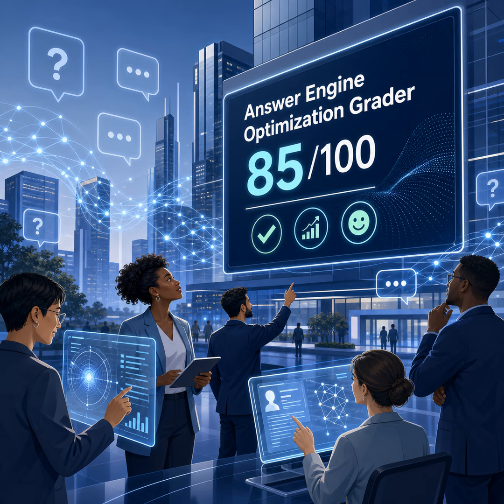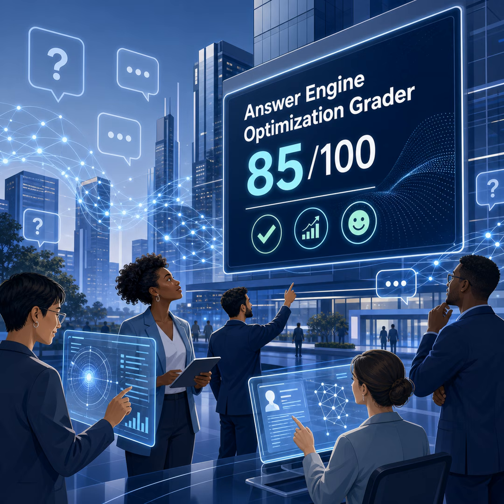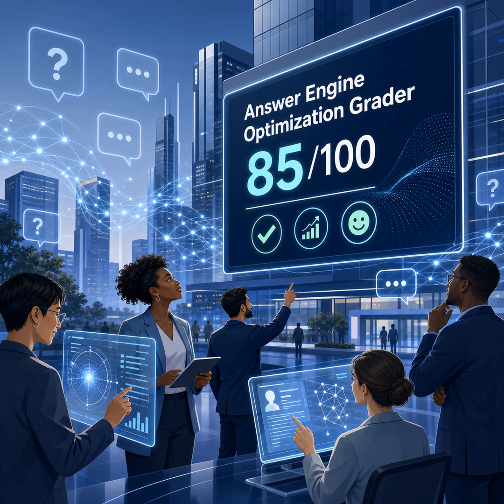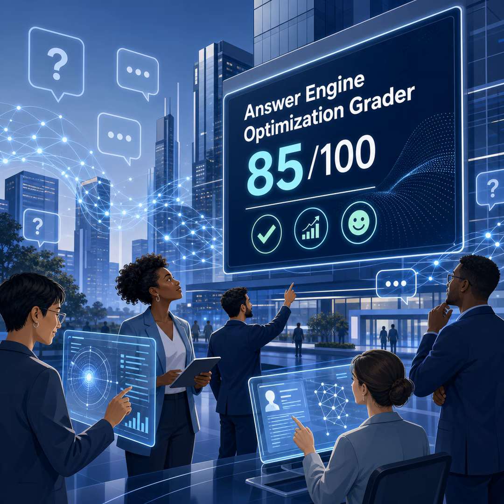A Technical Guide to Using HubSpot’s Answer Engine Optimization Grader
In this episode of the Aspiration Marketing Podcast, I delve into the transformative shift from traditional SEO to Answer Engine Optimization (AEO). As AI-driven search tools like ChatGPT, Gemini, and Perplexity redefine digital discovery, it's crucial to ensure your brand isn't just a search result but the definitive answer. I explore how HubSpot’s Answer Engine Optimization Grader can help you achieve this by analyzing your brand's visibility, sentiment, and citations across AI platforms. Discover actionable strategies to optimize your content for AI, from leveraging semantic triples to integrating FAQs. Join me as we navigate this new landscape, ensuring your brand is the one AI recommends, driving growth and securing your place in the future of digital discovery.